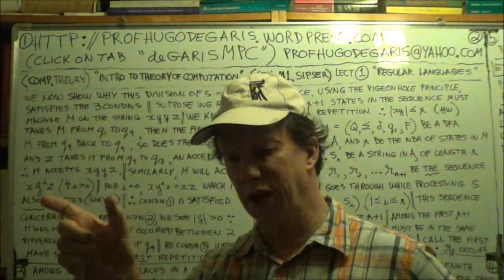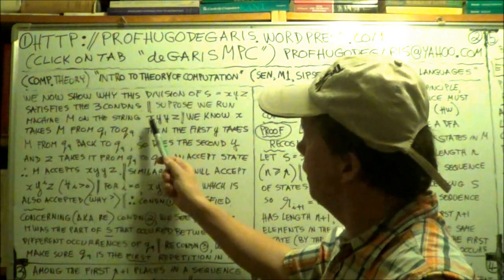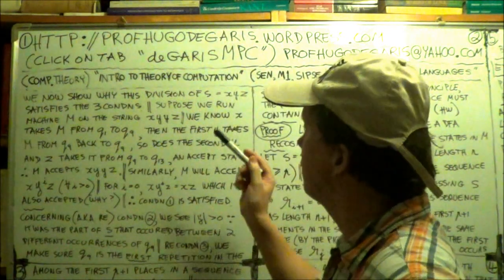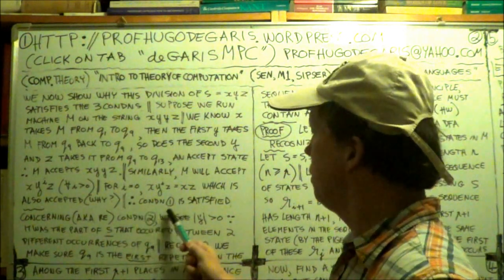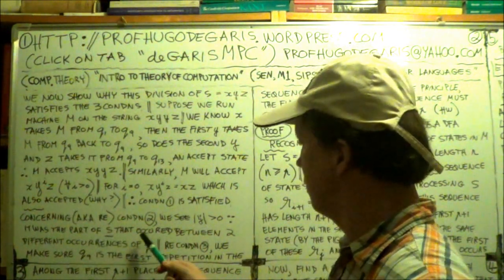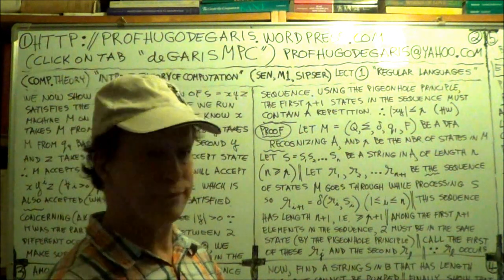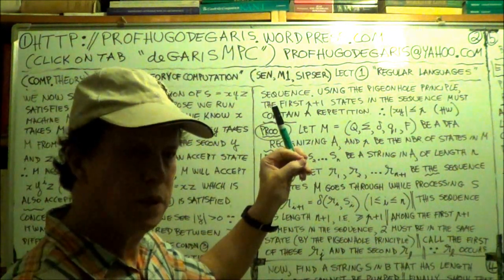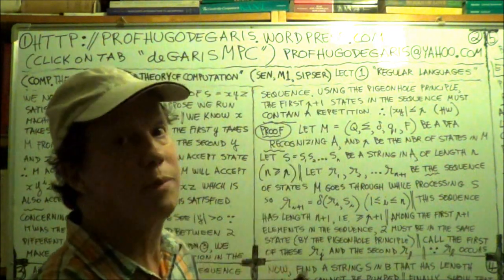deGarisMPC ThComp1aaa 3of4 Sen,M1,Sipser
Theory of Computation (Sen, M1, Sipser) Lect. 1aaa ("Reg.Languages"), Part 3 of 4